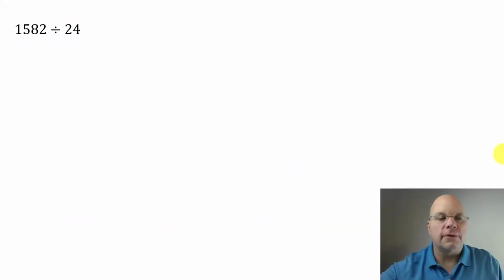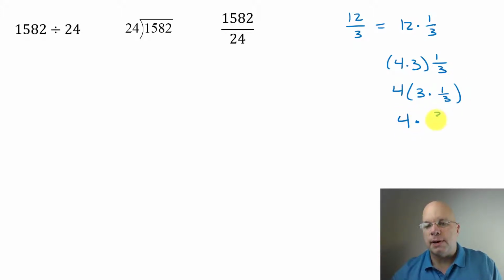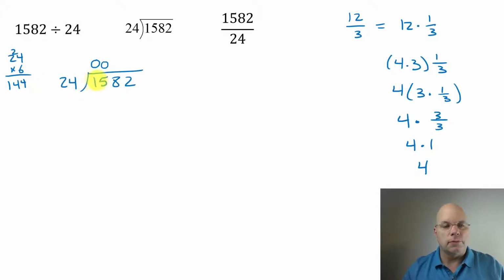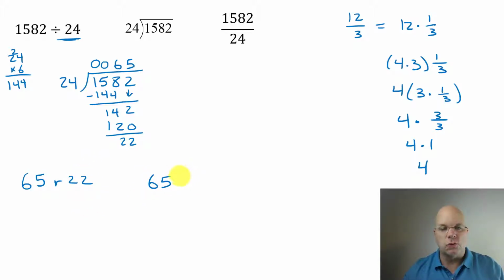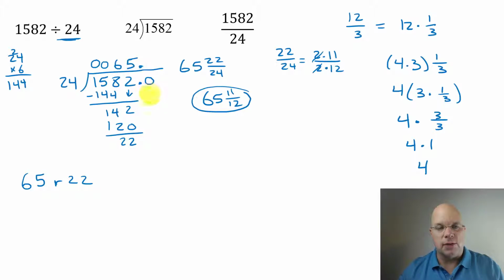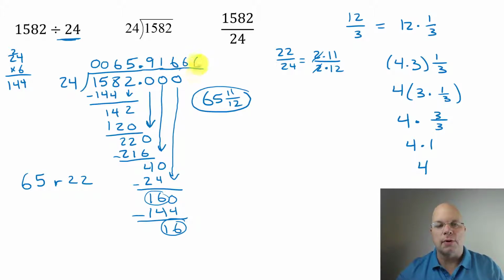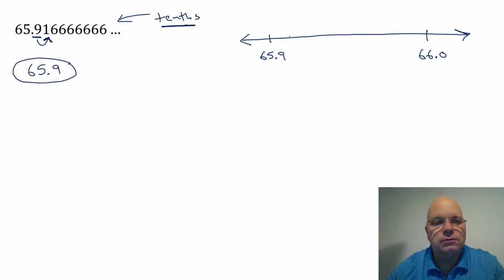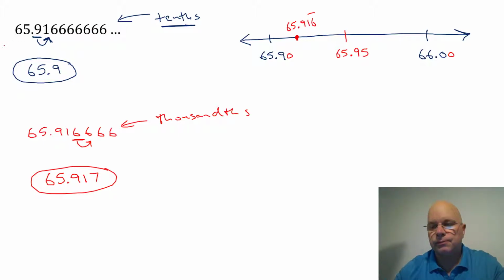whole number division and rounding